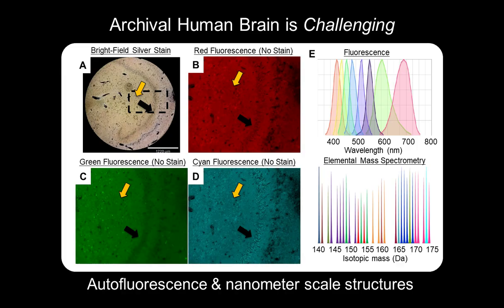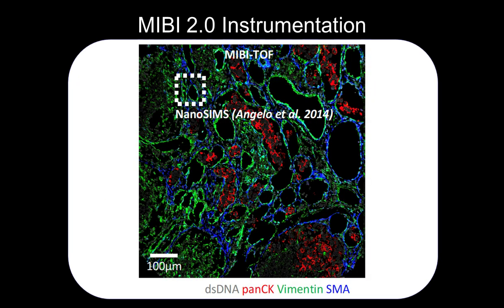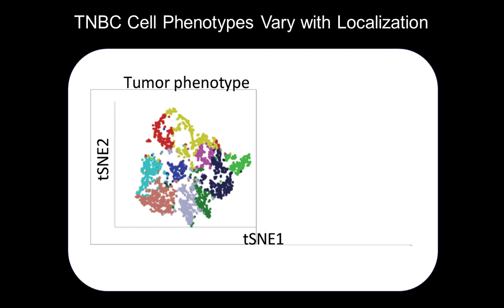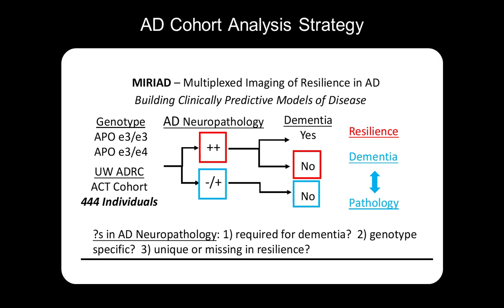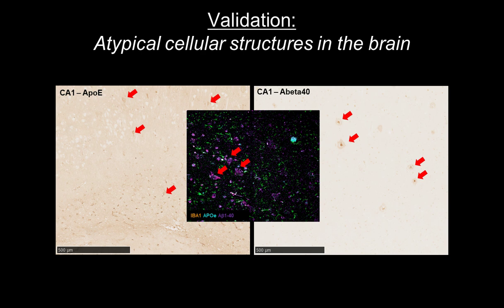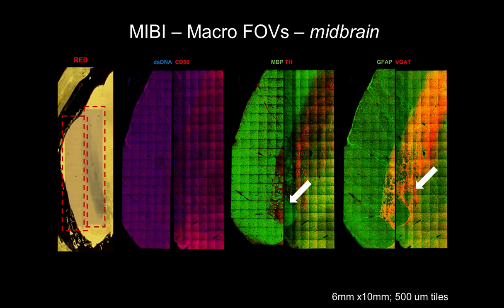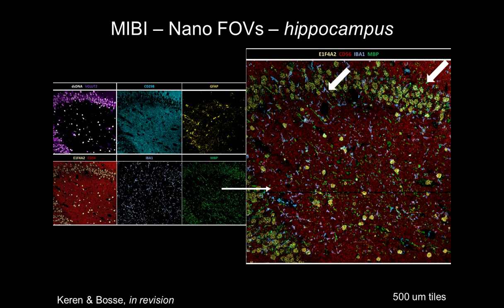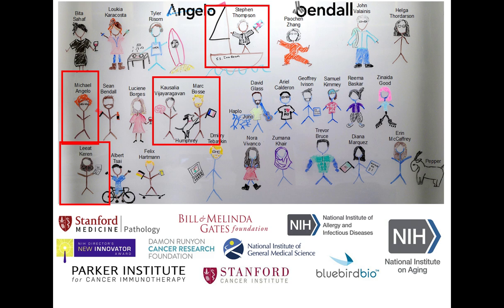Comprehensive Capture of Human Neuropathology by Multiplexed Ion Beam Imaging (MIBI)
Presented By:
Sean Bendall, PhD - Assistant Professor, Pathology Stanford University

Speaker Biography:
Dr. Bendall's is an expert in protein biochemistry, mass spectrometry, and stem cell biology, and single cell analysis. His lab creates new methods for single cell proteomics that are applied to human stem cell biology, cancer immunology, and neurodegenerative disease. These include his pioneering work in ICP-MS based flow cytometry (CyToF) for studying the regulation of the human hematopoietic immune system in health and disease as well as leveraging multiplexed ion beam imaging for human neuropathology. His lab continually uses the collection of these tools for correlating single cell pathobiology with clinical outcomes in retrospective studies.

Webinar Abstract:
Single cell analysis, starting with the earliest low parameter fluorescent experiments, helped define the major cell subsets of human cellular systems as we understand them today. Now, a novel combination of single cell analysis and metal isotopes based mass spectrometry (MIBI) offers routine examination of 30+ parameters at the nanometer scale, without interference of spectral overlap characteristic of fluorescent reporters. With this platform, we have reached new levels of organizational understanding in human pathobiology – especially when combined with novel single-cell visualization and analysis methods.
Neurodegenerative related disease is estimated to affect five million or more of the ageing American population by 2050. Cognitive care for these individuals is estimated to surpass a trillion dollars a year by middle of next decade. Accordingly, there is an immediate need for new therapeutic strategies to address this along with identifying unique predictive signatures that correlate with disease mechanism.
During this webinar, we will highlight early applications of this new imaging technology to resolve human neurodegenerative disease and cognitive resilience in retrospective studies of human CNS tissues. This work begins to reveal unappreciated layers of human cellular organization and structure in human systems that can be exploited to understand and perturb human pathobiology.

 Key learning objectives:
-Learn the challenges and opportunities for imaging archival CNS tissue
-Learn the principles of Multiplex Ion Beam Imaging (MIBI)
-Learn how MIBI is used to capture multi-scale observations in human neuropathology

Earn PACE Credits:
1. Make sure you’re a registered member of LabRoots
2. Watch the webinar on YouTube or on the LabRoots